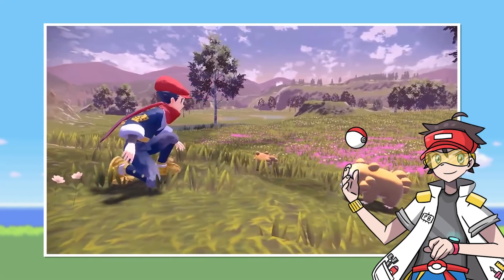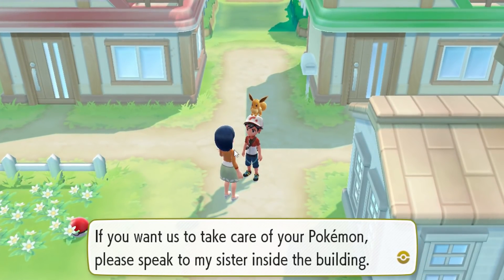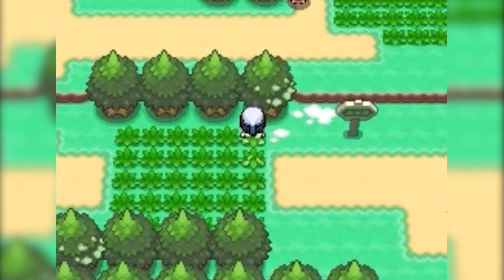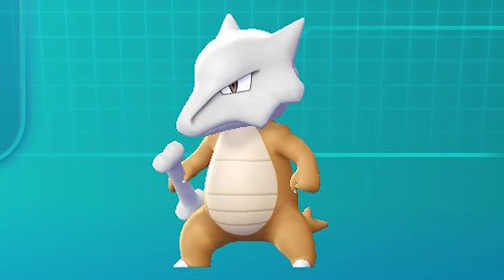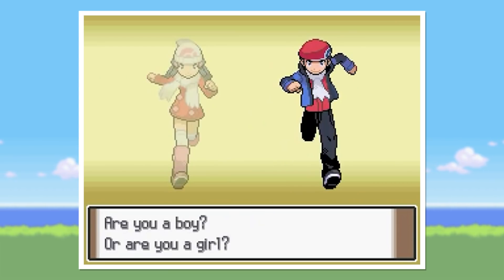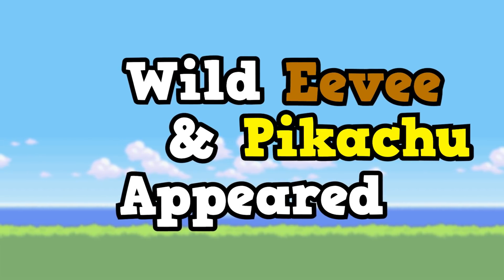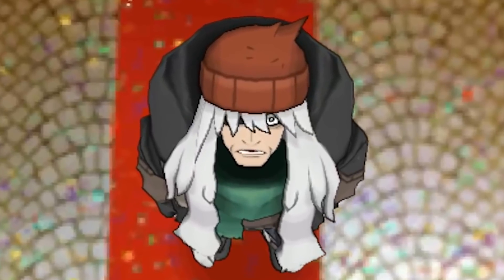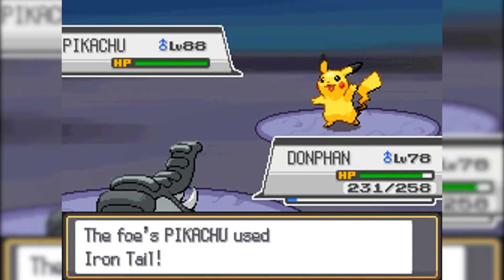GameFreak REMOVED these 18 Pokemon Features!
Did you know any of these removed features? Over the years Pokemon have introduced lots of features into their main series of games, however sometimes beta features never get released leading to some Pokemon cut content.

In this video we list 18 removed pokemon features you might not know. Let me know if you want to see more cut content videos in future!